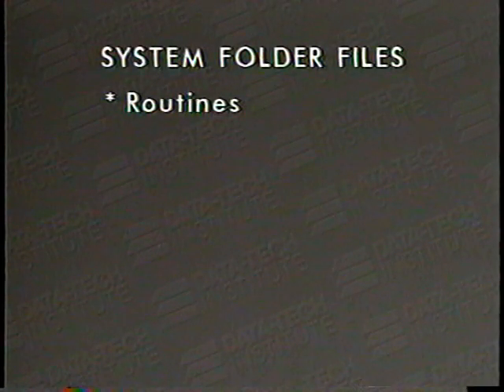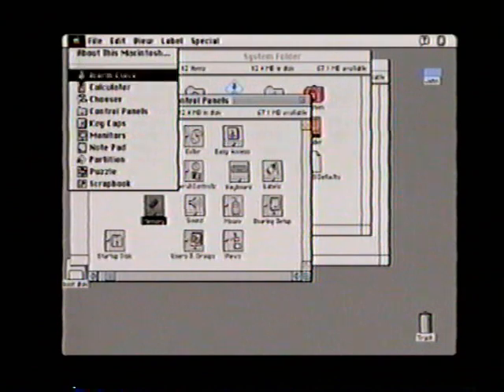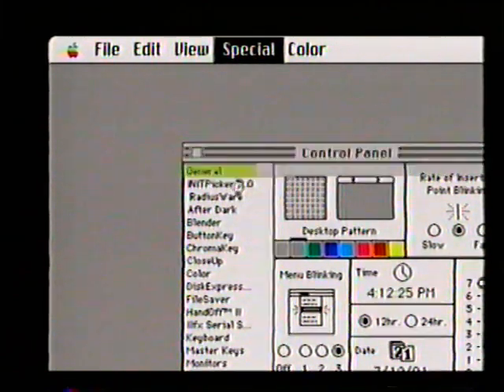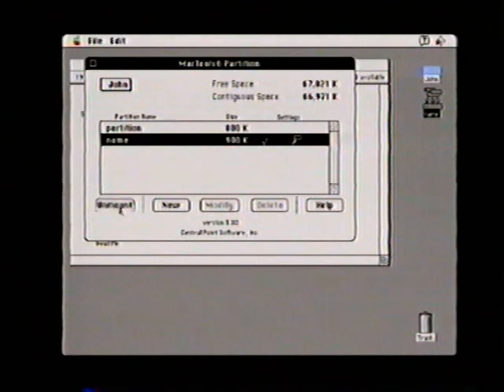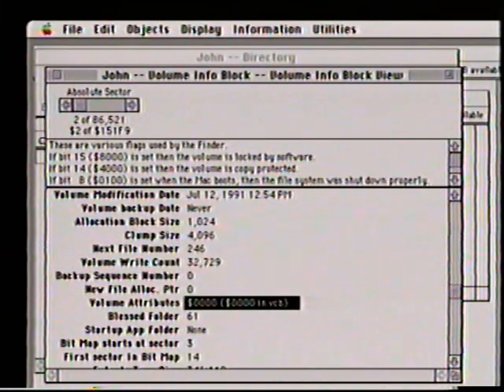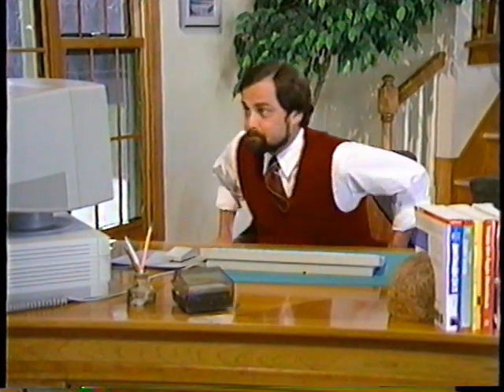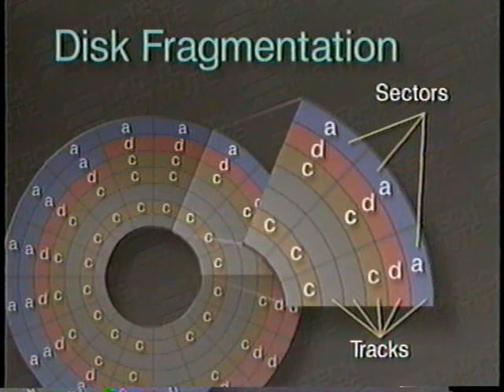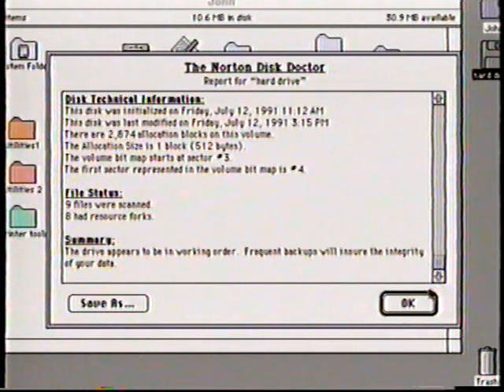The Macintosh Survival Course Instructional VHS Tape